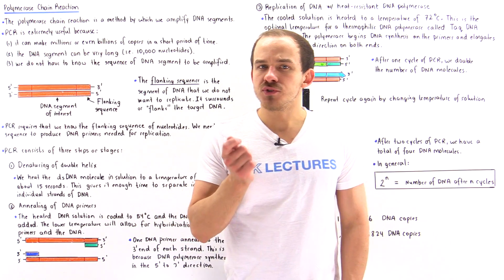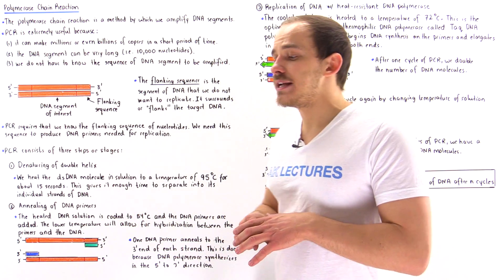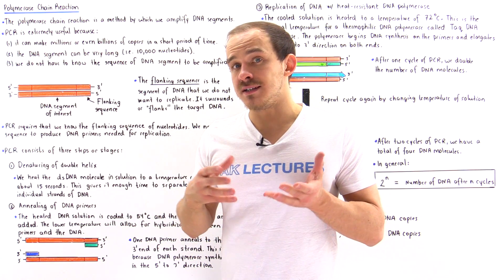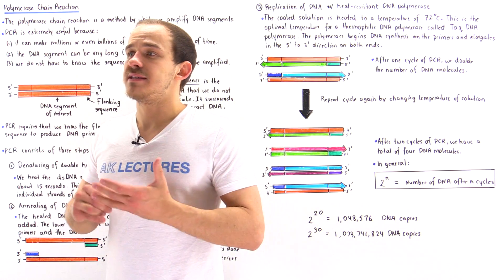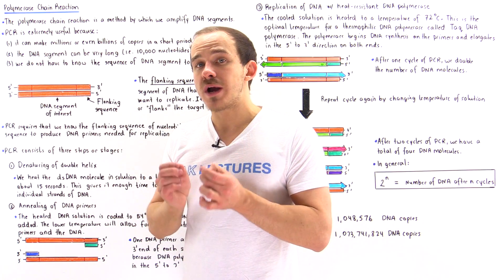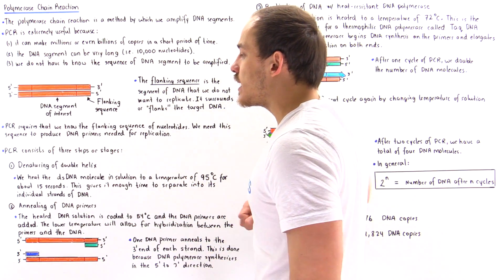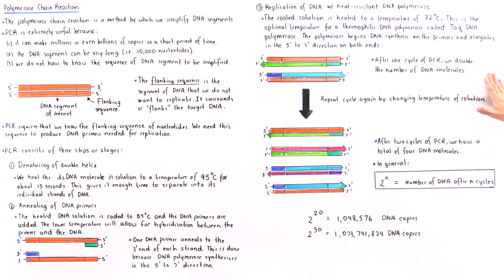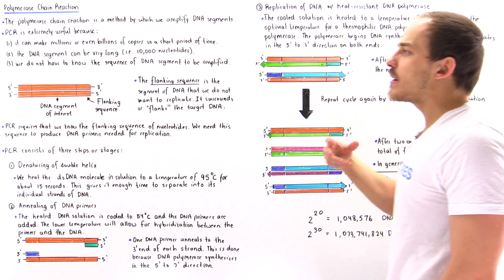Amplifying DNA with Polymerase Chain Reaction